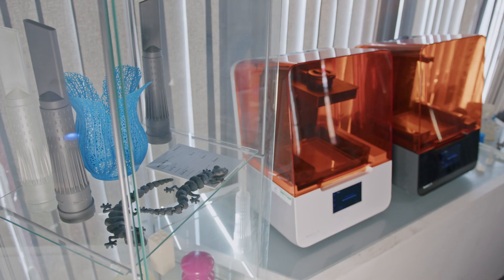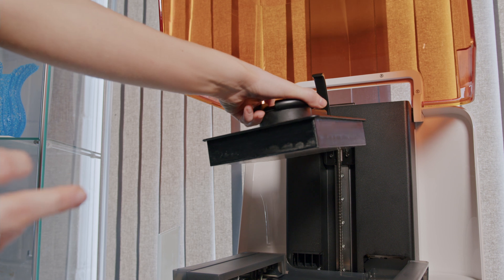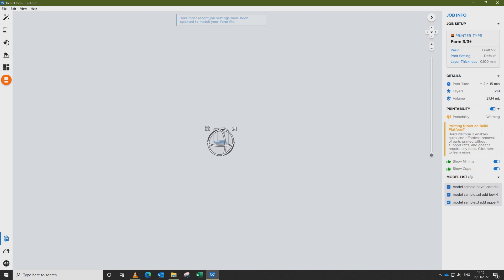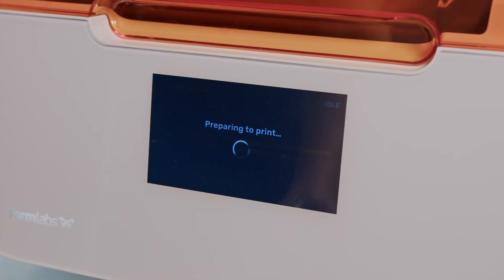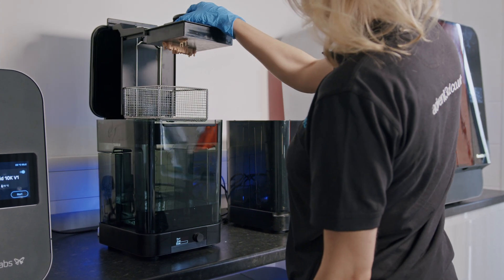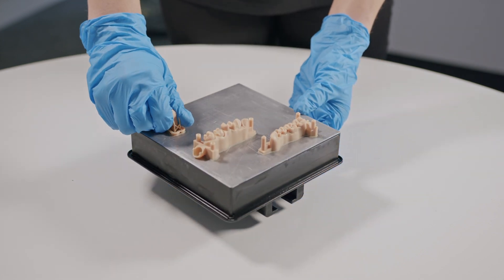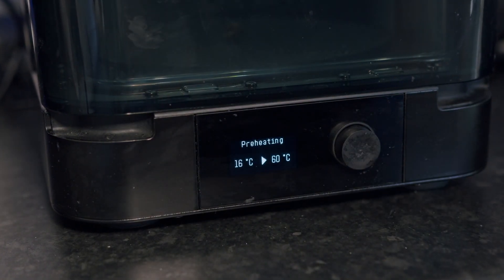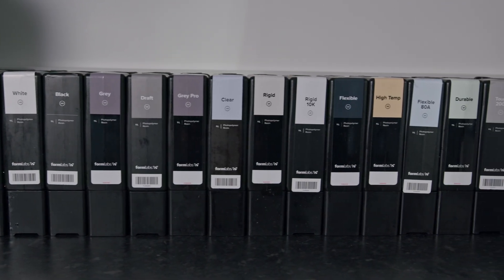PRINTING with FORMLABS 3B+ 3D PRINTER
With a focus on printing models for the dental and healthcare industries, the Formlabs Form 3B+ is ideal for those working with functional, sterilizable and biocompatible materials. Primarily designed for healthcare applications, the versatile Form 3B+ is also suited to low volume commercial production.